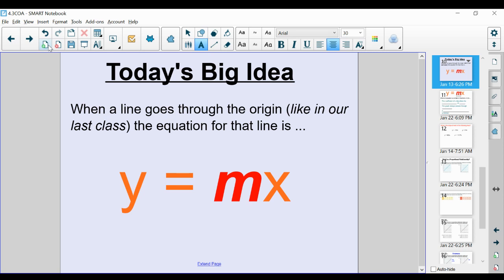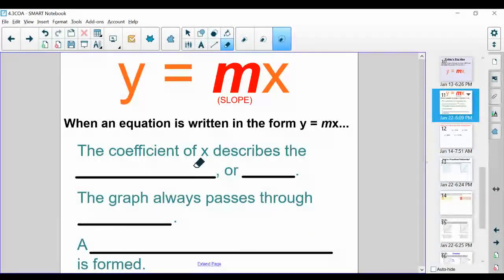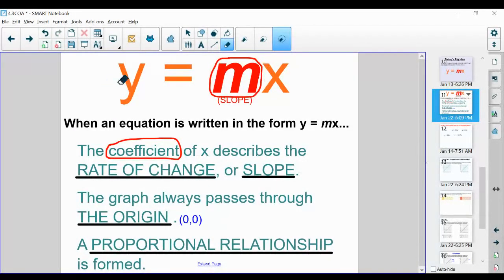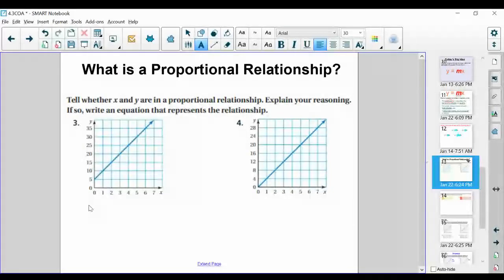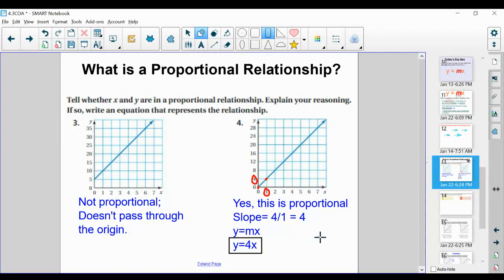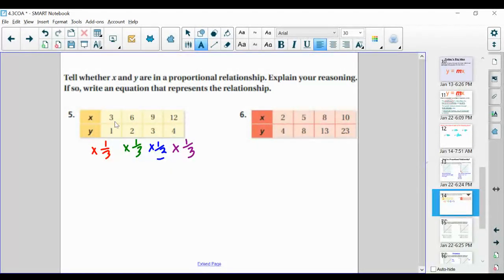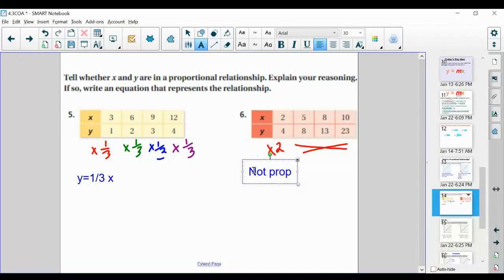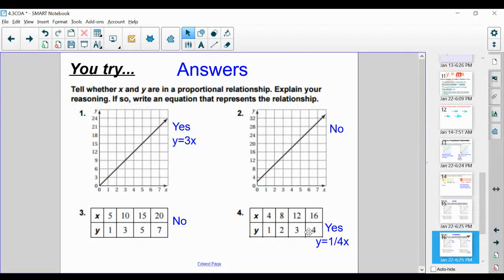Writing Equations in Direct Variation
In this video, we go through examples on how to identify proportional relationships, and how to write equation in direct variation.